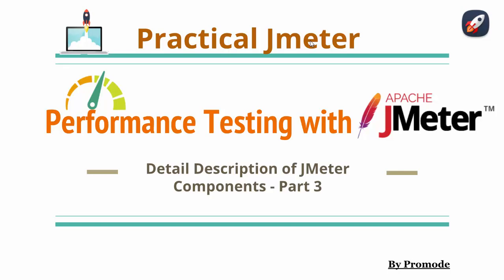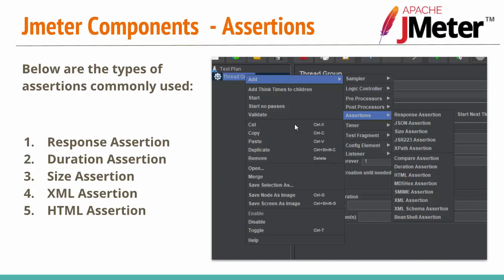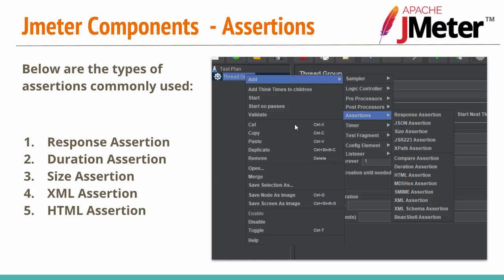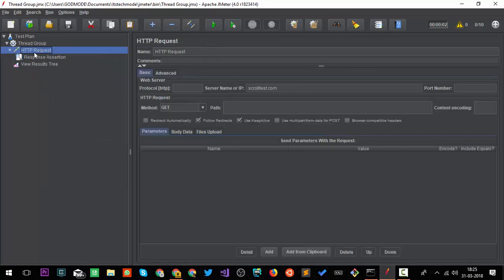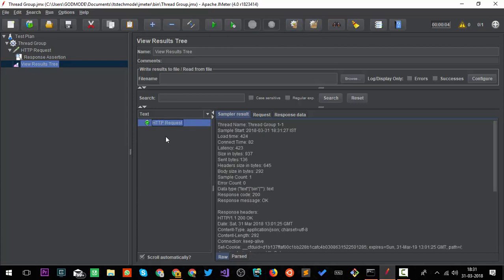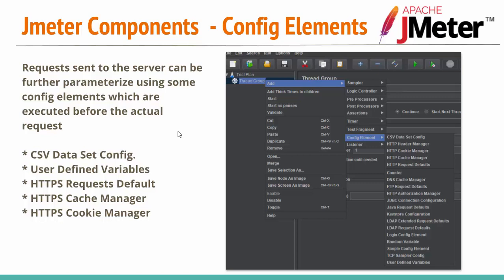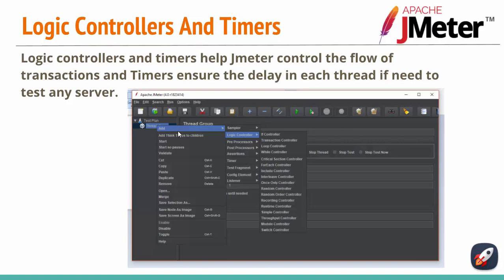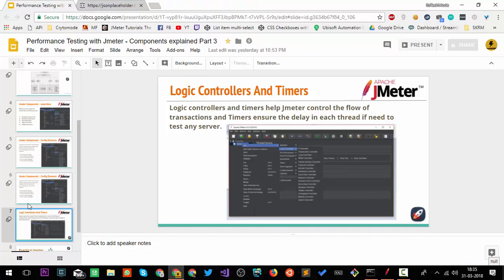Performance Testing with Jmeter - Part 3